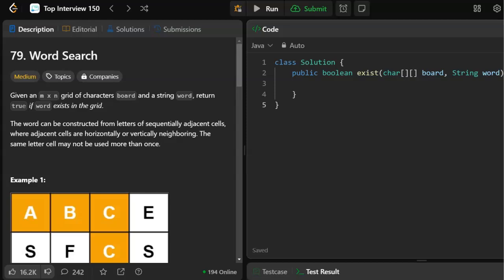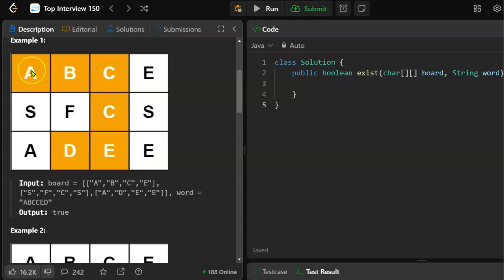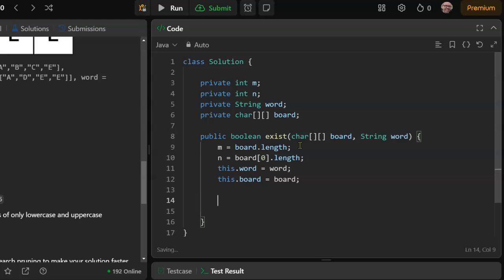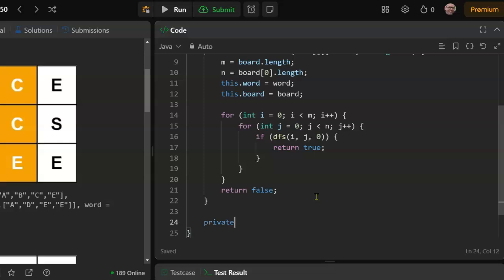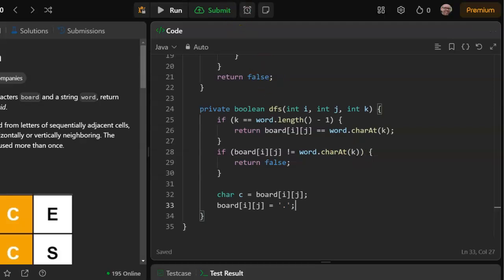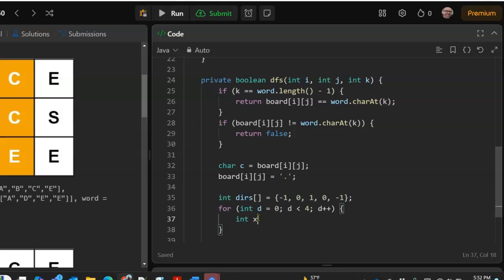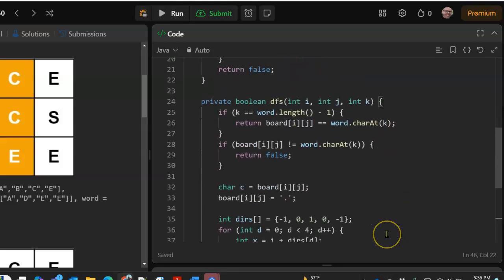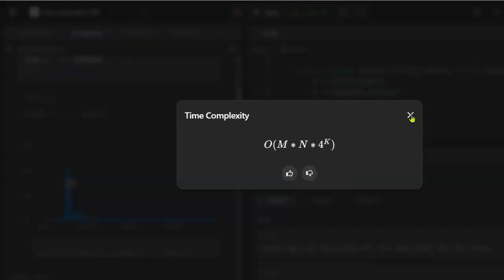Word Search - Leetcode 79 - Backtracking (Java)